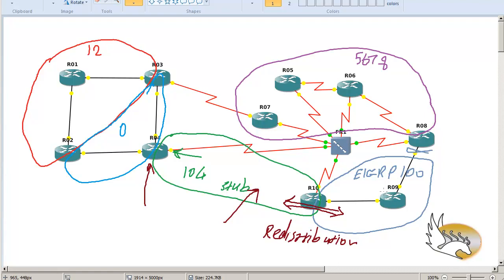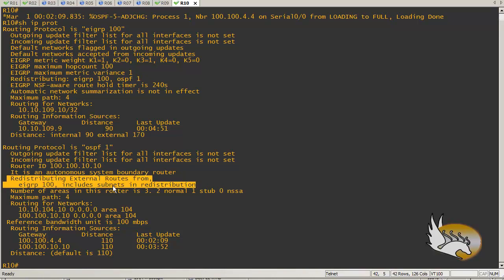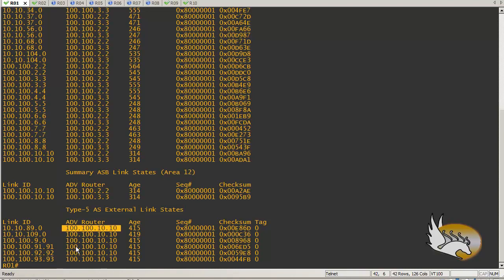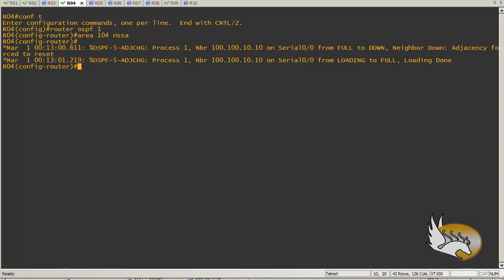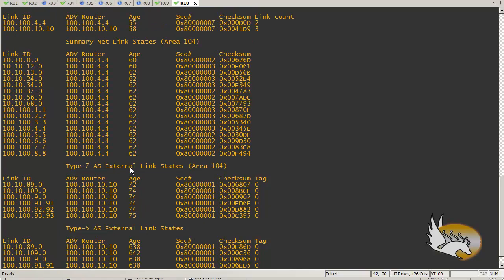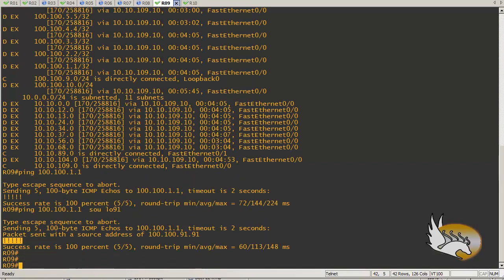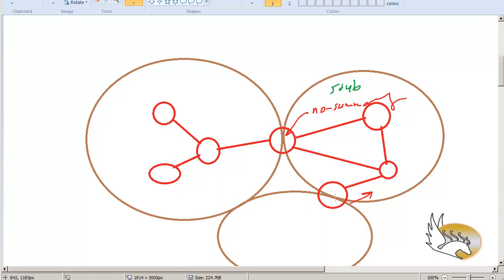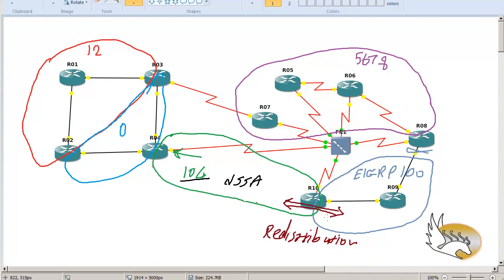Configuring various OSPF STUB Areas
How To configure and verify OSPF stub, totally stubby, NSSA and totally NSSA areas